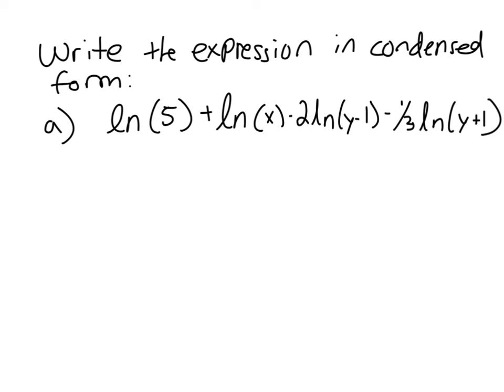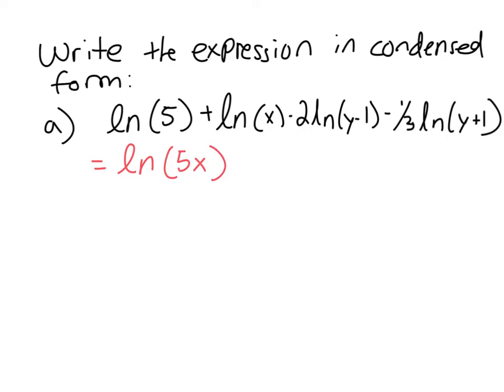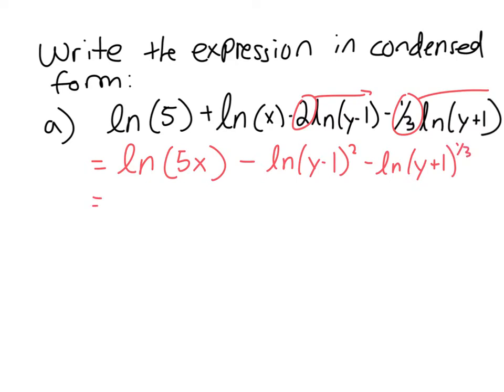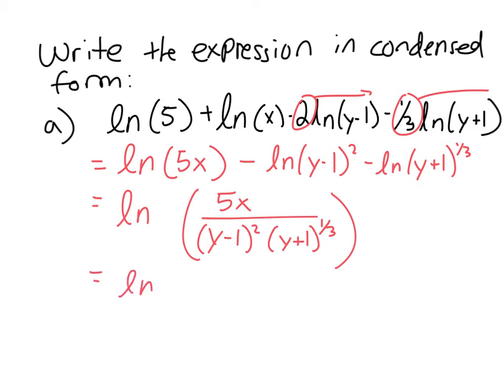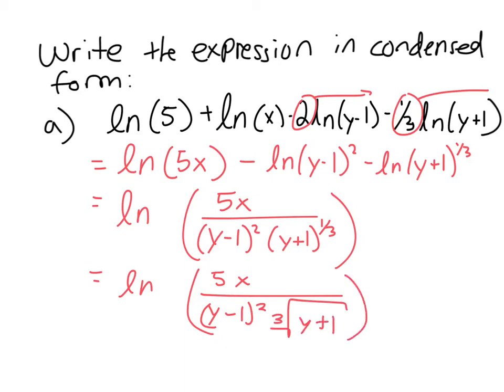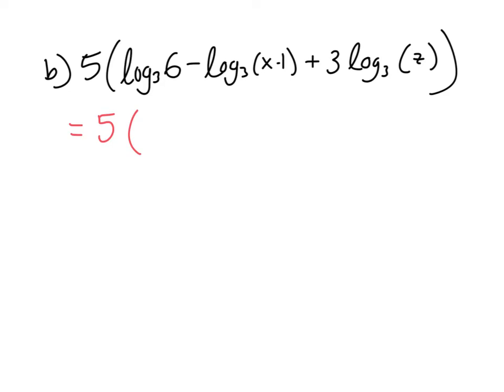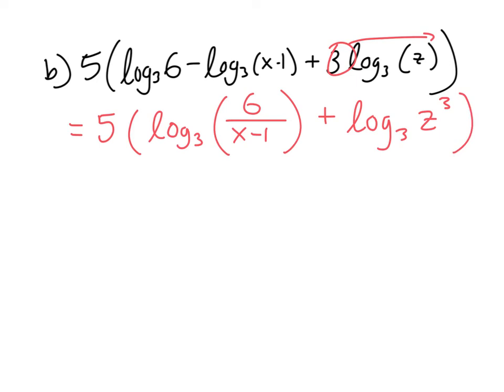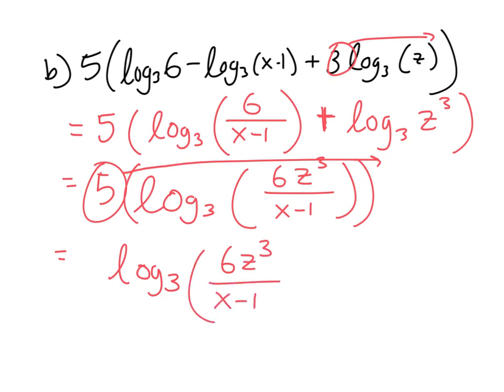96 - Writing log expressions in condensed form